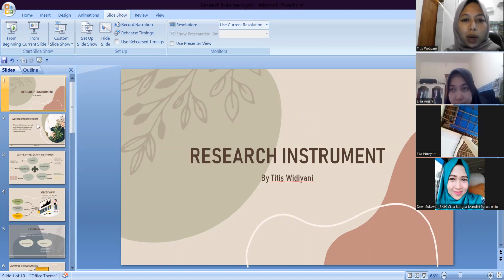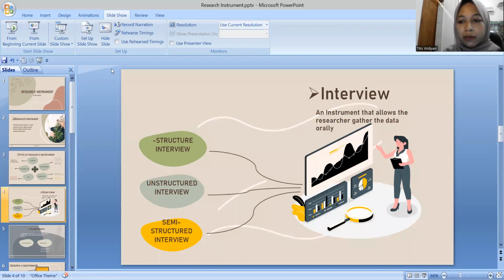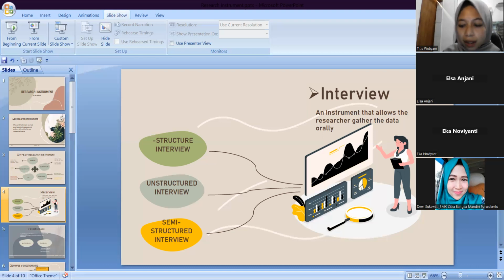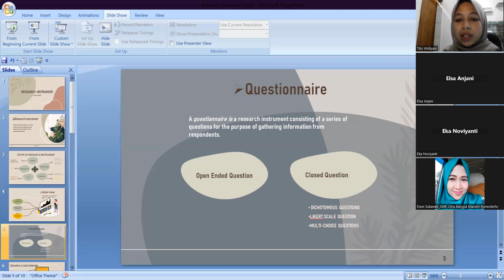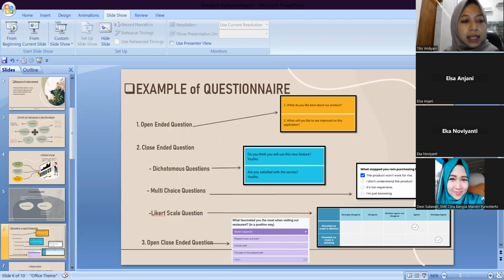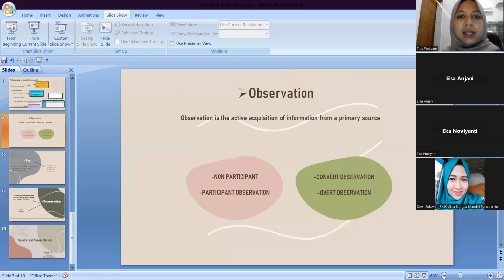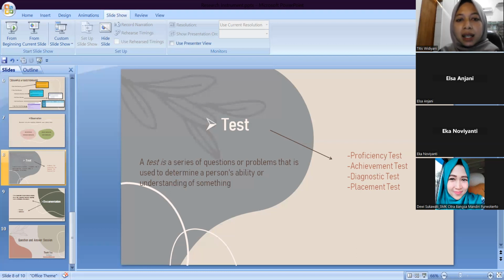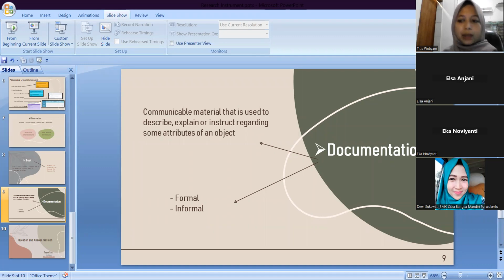RESEARCH INSTRUMENT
Research Instrument is a tool that is used for supporting a research when collecting a data.